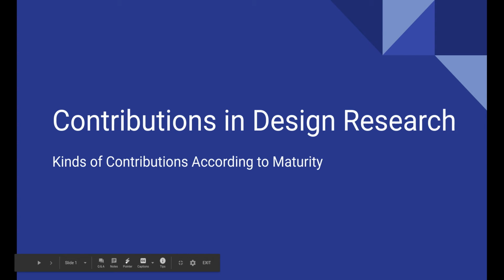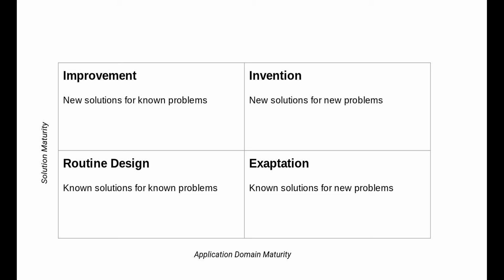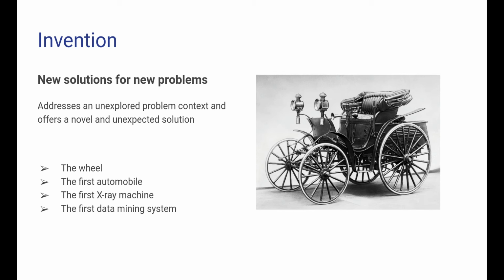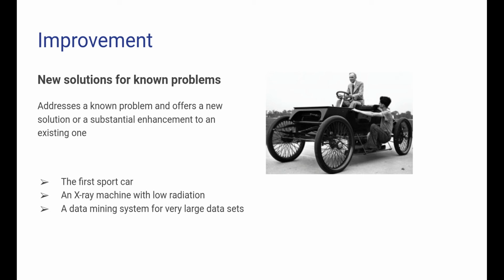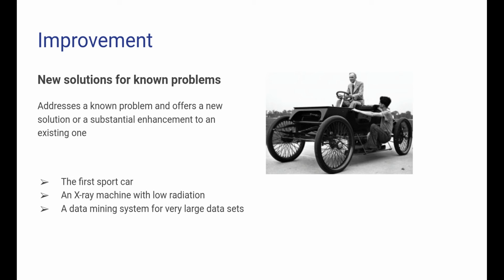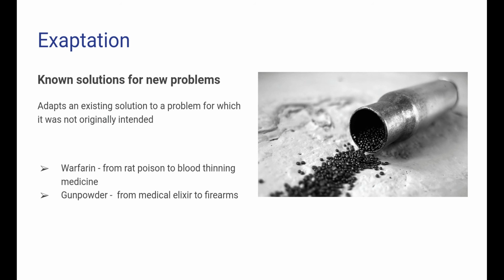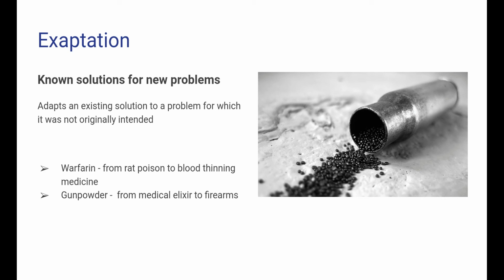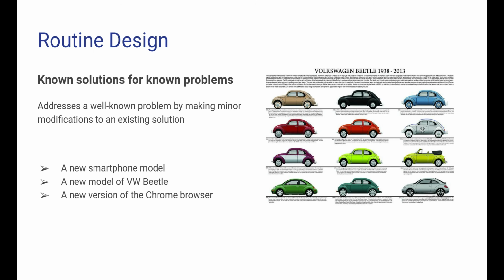Lecture 2: Contributions in Design Research